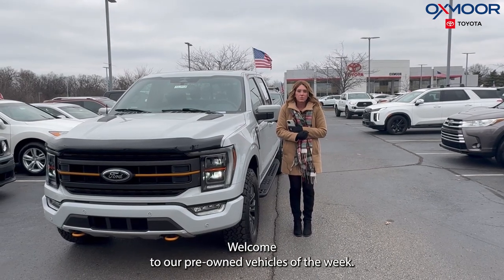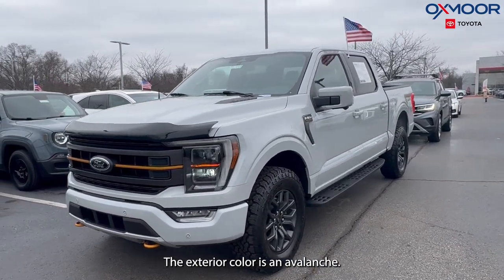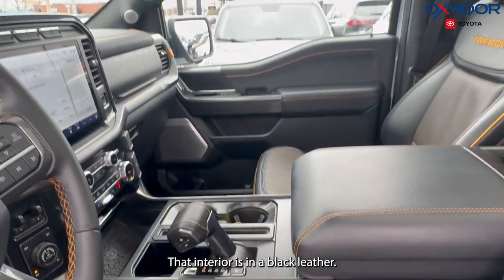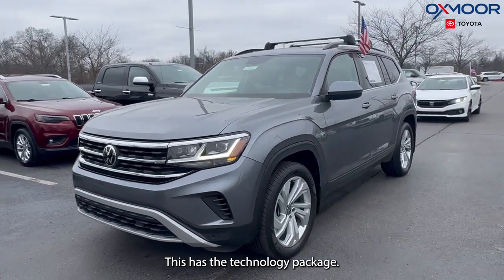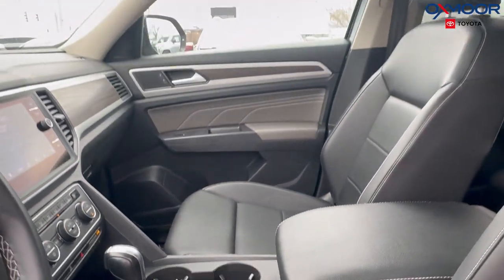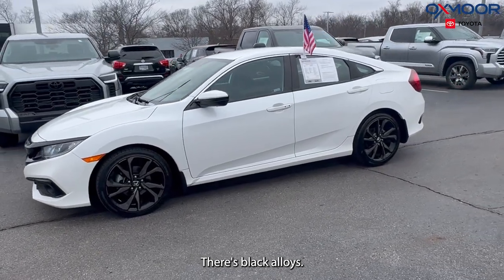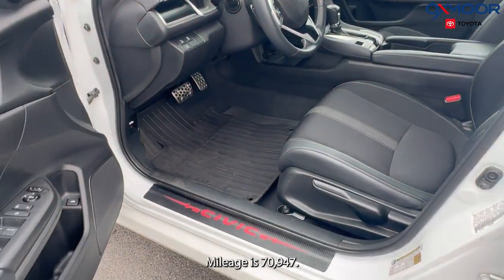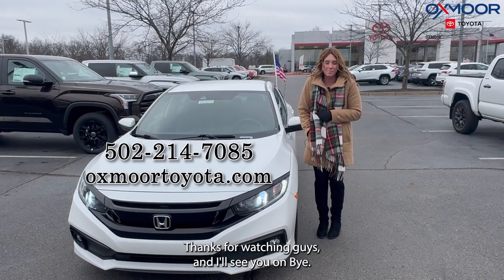Oxmoor Toyota Weekly Used Car Specials, 1/3/24 in Louisville, KY.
Oxmoor Toyota
8003 Shelbyville Road